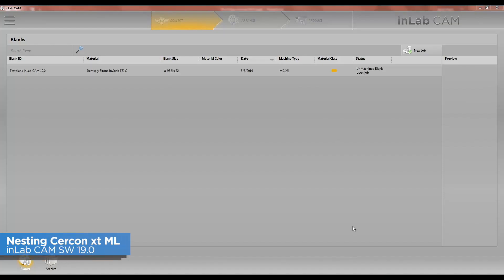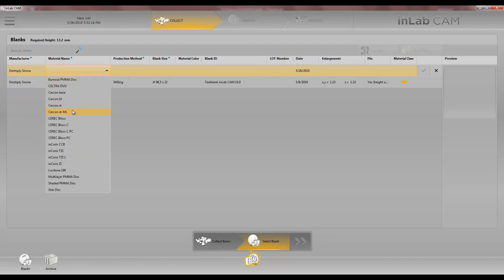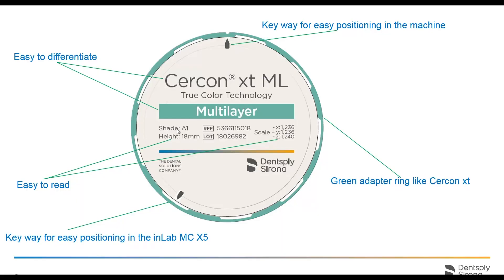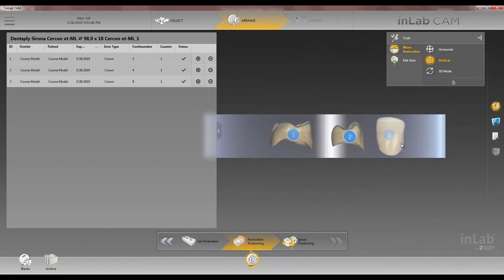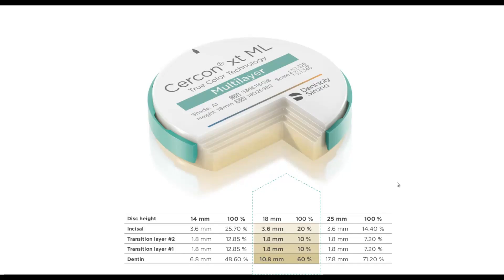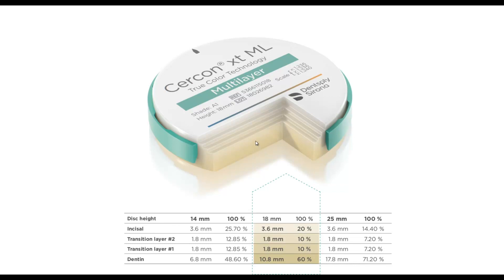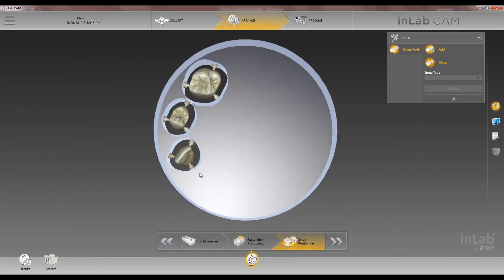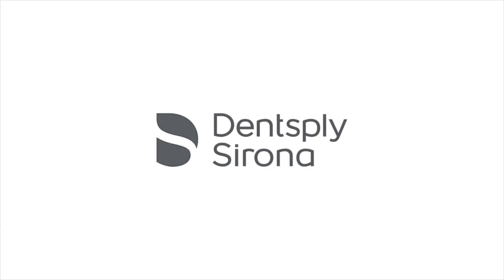inLab CAM SW 19.0 - Nesting Cercon xt ML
This Tec N 2 teaches you how to nest Cercon xt ML in our CAM 19.0 Software, featuring Jay Black from Winter Springs Dental Lab. Learn more about Cercon xt ML by visiting today!